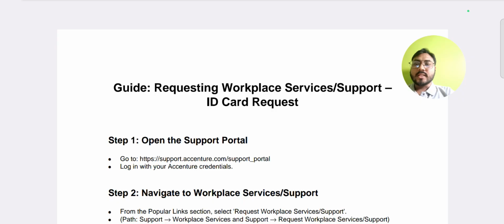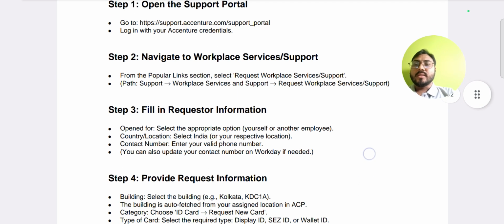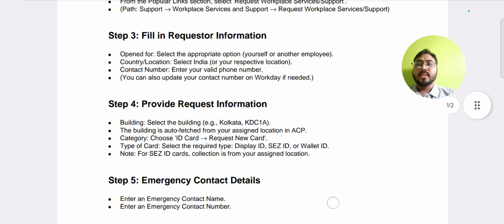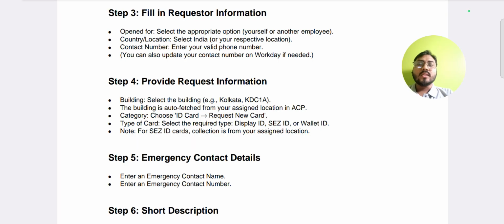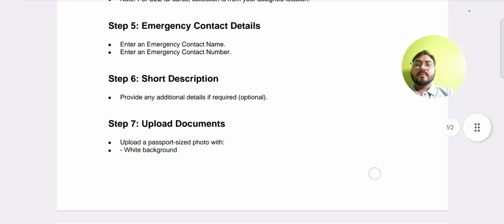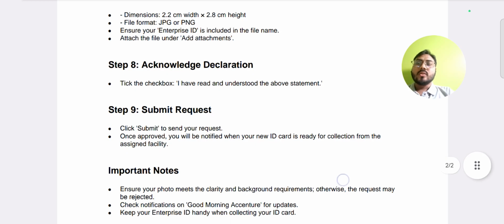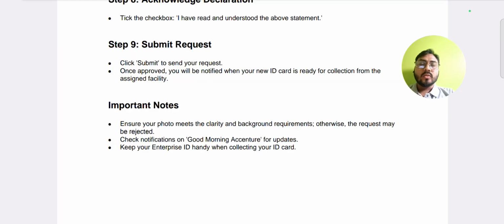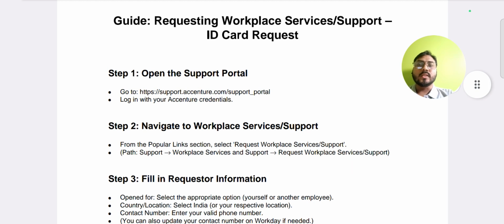Accenture Request for ID card | How to Request a New ID Card on Accenture Support Portal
Learn how to request a new ID card using the Accenture Support Portal.
This step-by-step tutorial covers how to access Workplace Services/Support, fill in requestor information, choose card type (Display ID, SEZ ID, Wallet ID), upload required documents, and successfully submit your request.

📌 What you’ll learn in this video:

How to navigate the Accenture Support Portal

Step-by-step ID card request process

Document requirements for smooth approval

Important tips to avoid rejection

This guide will help Accenture employees complete their ID card request quickly and correctly.